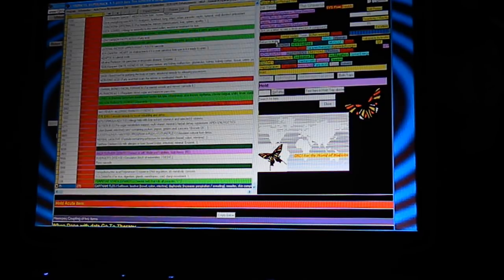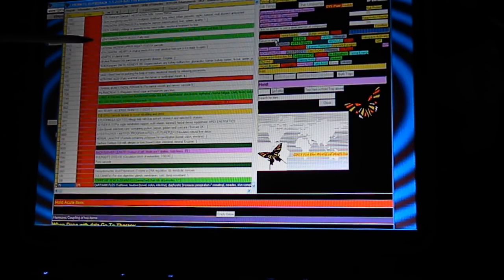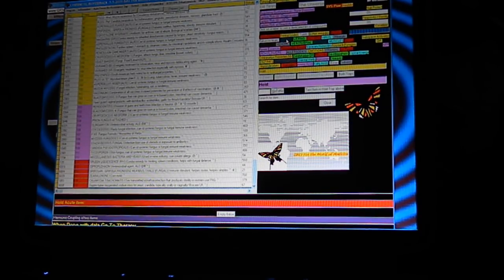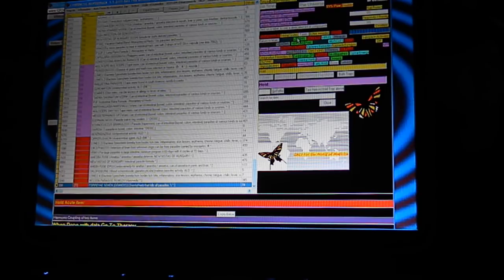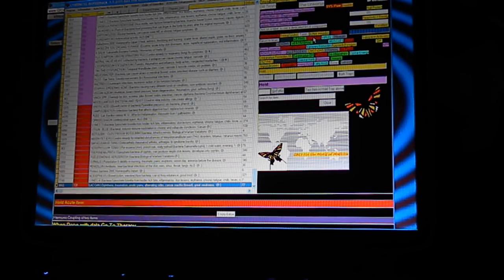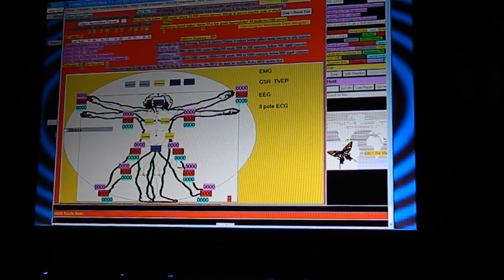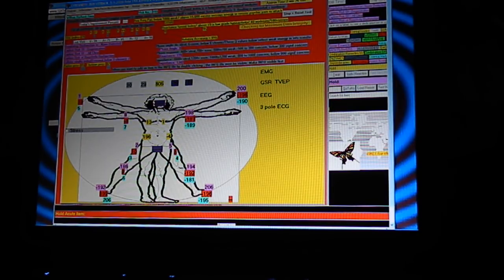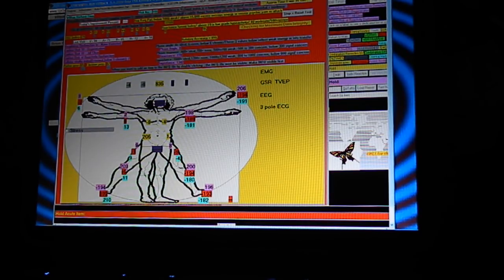SCIO Biofeedback test research before (& after) Beck Protocol,clip #1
SCIO tests, this one is the before use of the use of approx one cup of colloidal silver water every other day for a week and before the Beck blood electrification. See SCIO Biofeedback clip #2 for results. All information here or that I present is theoretical research, I do not diagnose ,treat or cure disease, only a qualified medical professional can do that.